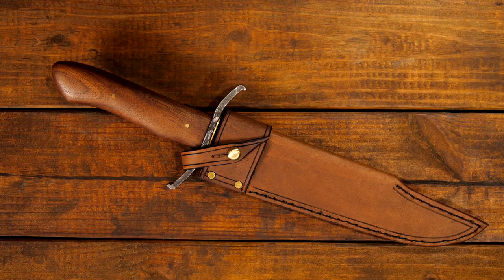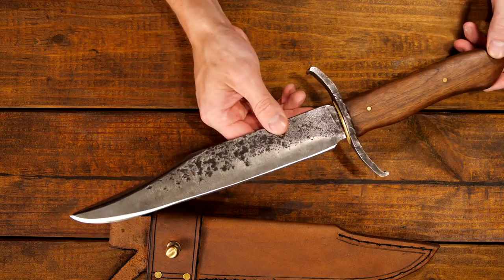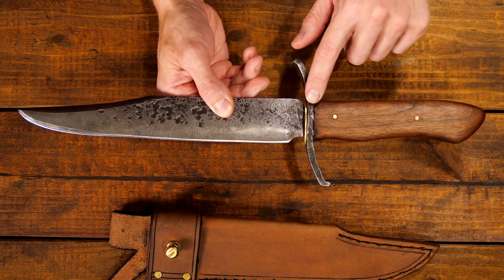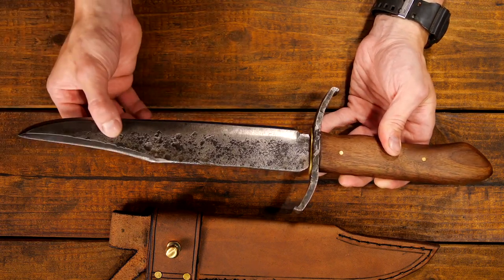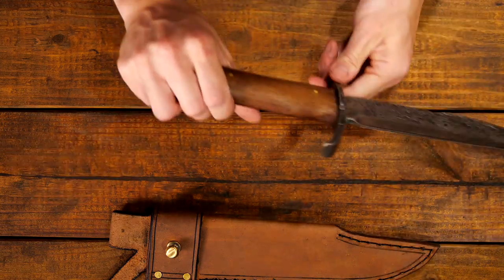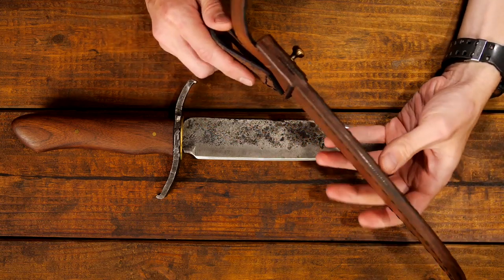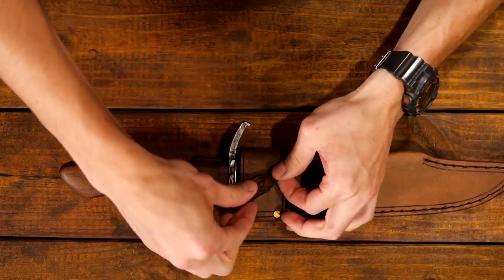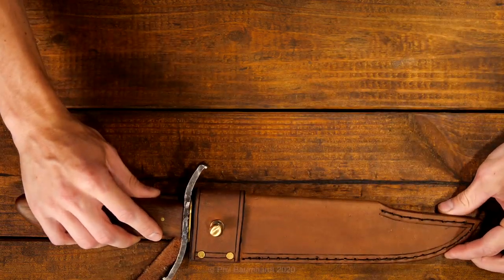Knife of the Week: "Torreon Bowie" Forged from a Leaf-Spring